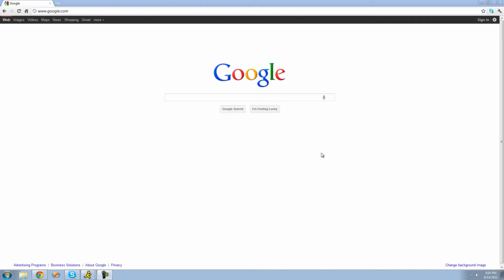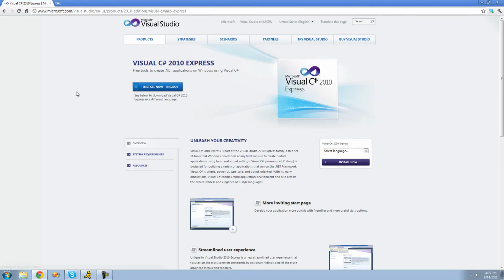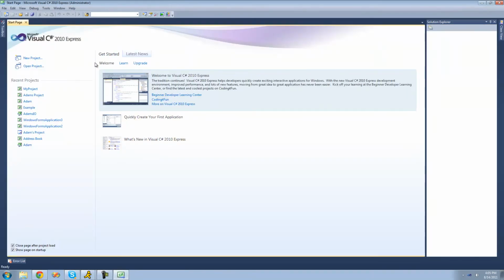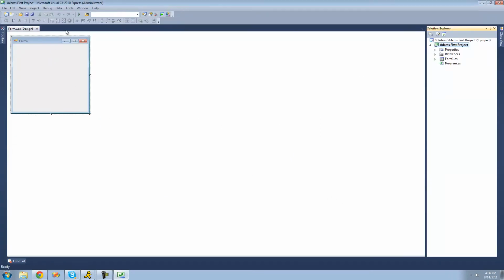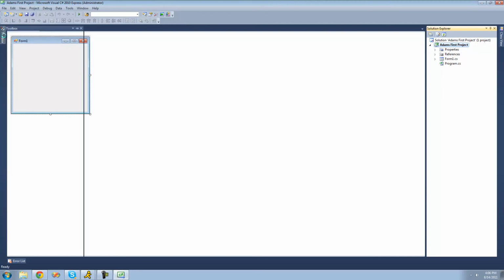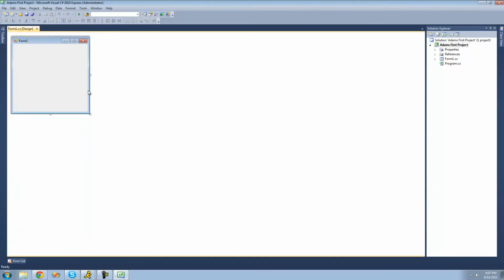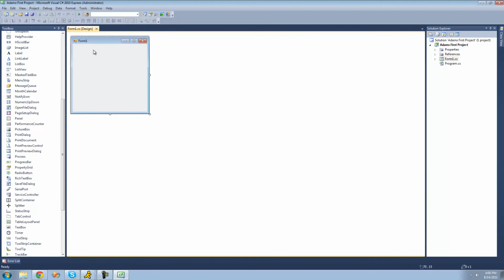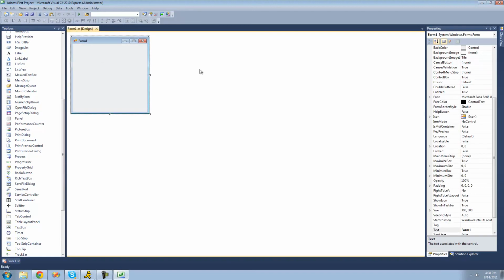Introduction and Installing C# 2010